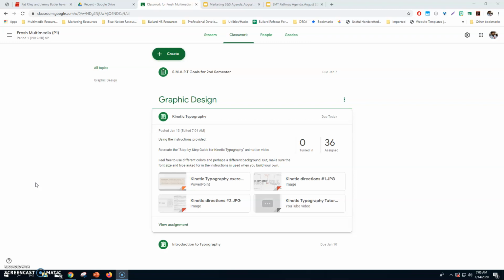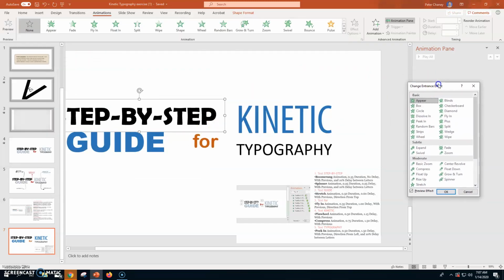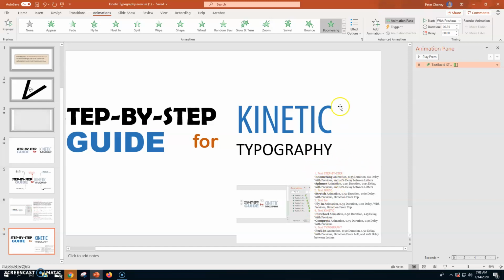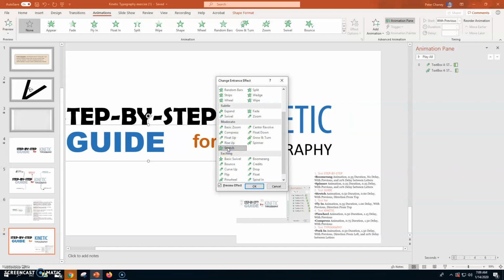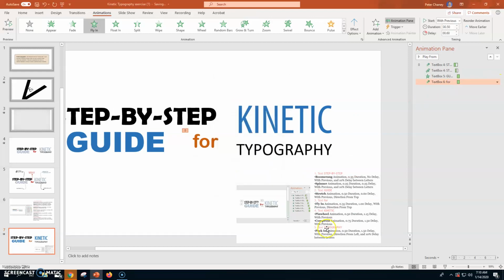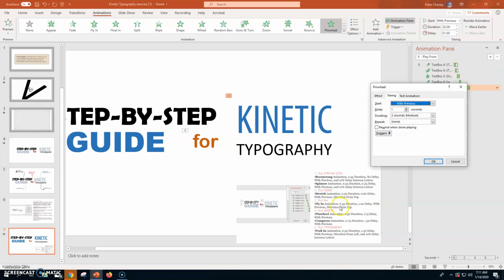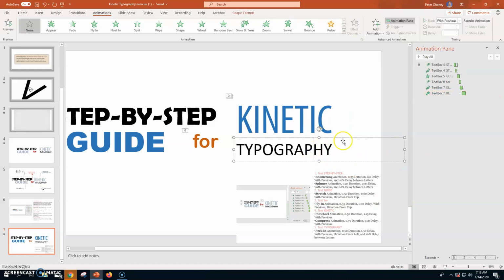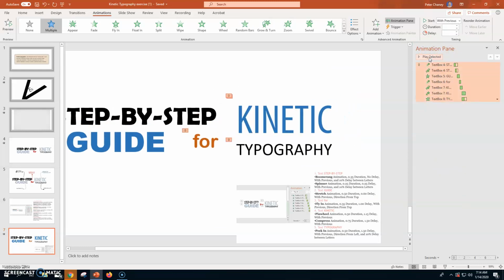Kinetic Typography tutorial #2